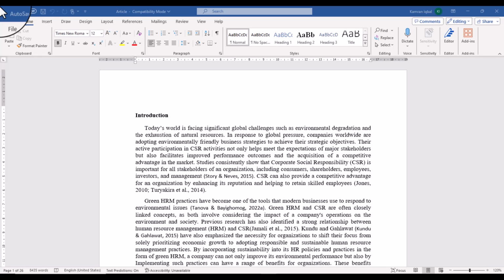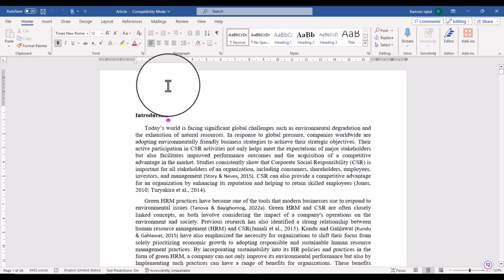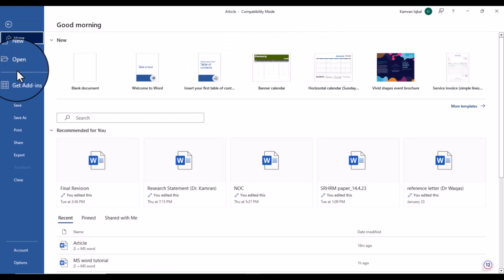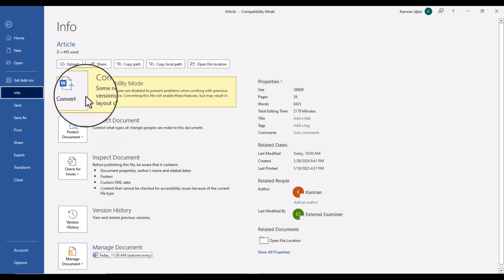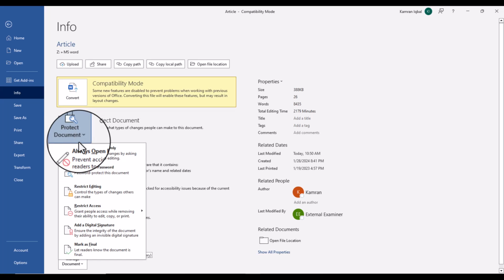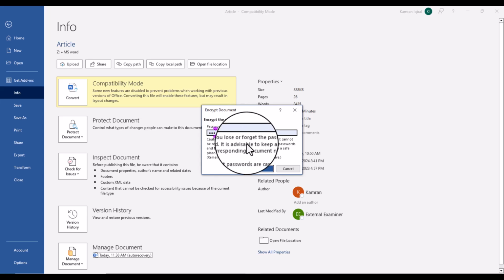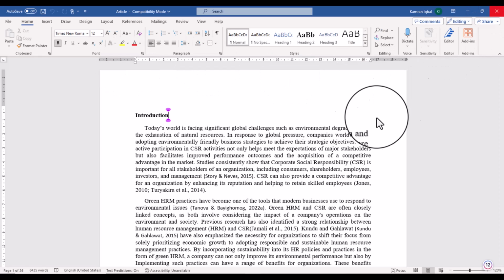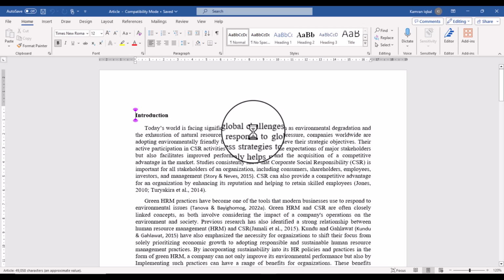How to add a password to a Word document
In today's tutorial, we'll guide you through the simple steps of adding an extra layer of security to your sensitive Word documents by password protecting them.